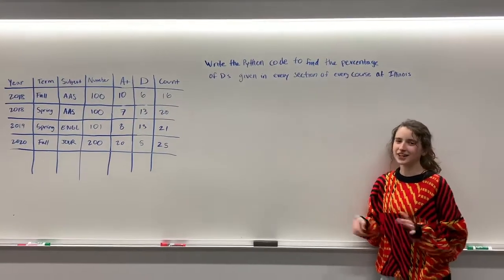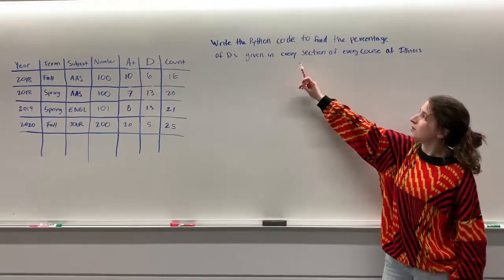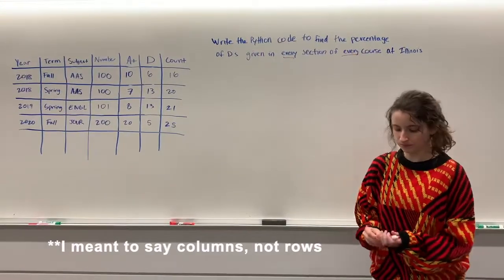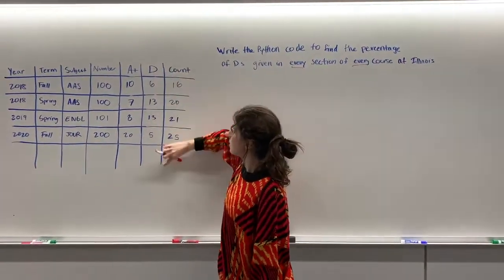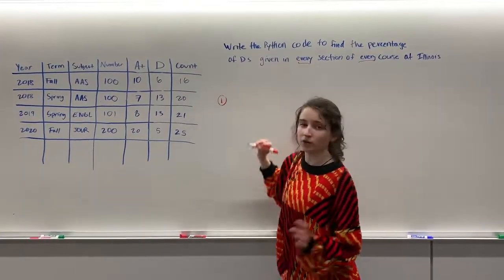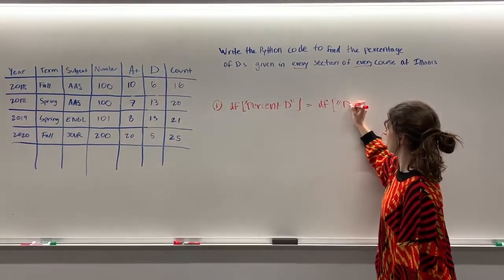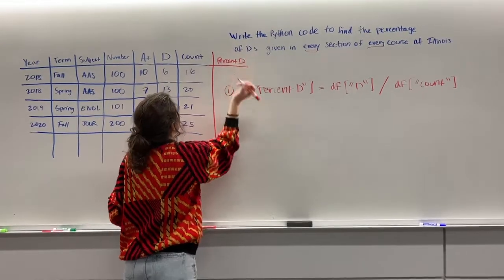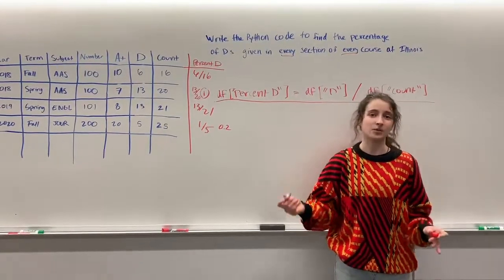DISCOVERY Homework 2.03: Percent of a Grade